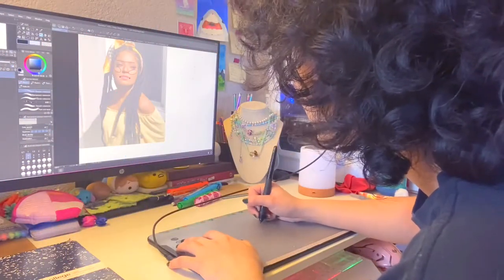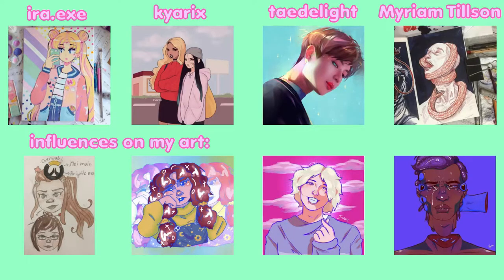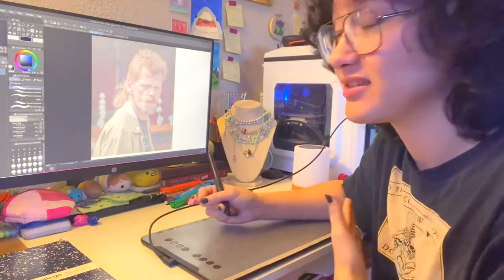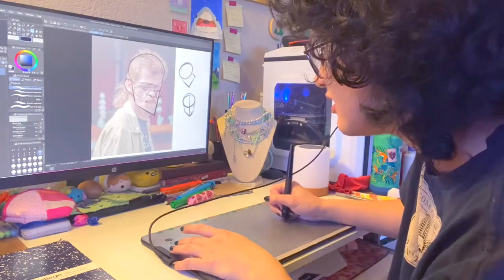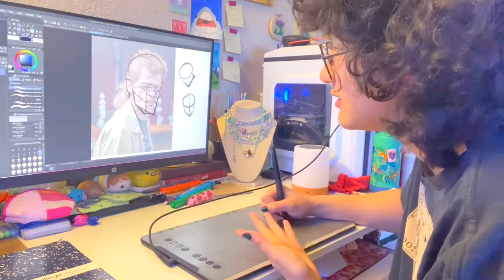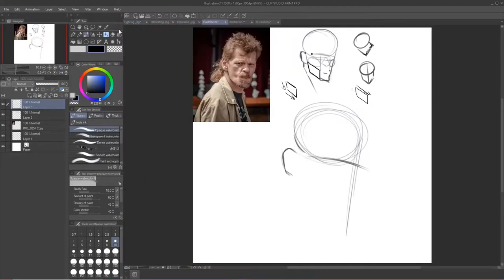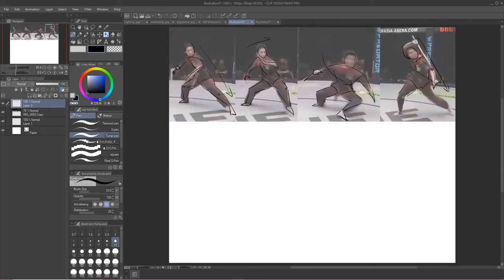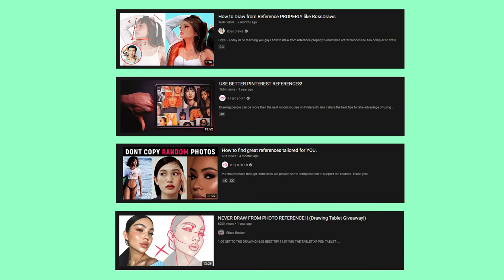ﾟ+*:ꔫ:* drawing from reference & how it helps *:ꔫ:*+ﾟ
I've compiled a small list of useful links here, but first!

How to find great references tailored for YOU | e r g o j o s h

Master Sketchbooks and Interviews:
Trojan Horse was a Unicorn (has an amazing series of sketchbook tours of the masters of our time)
And by masters I mean either famous contemporary artists OR big time concept artists from riot games, blizzard, pixar, etc.

my urls!

References!
ref 1 (this is the link to the pinterest post, I couldn't find the og model or photographer, please let me know if you know who it is!)